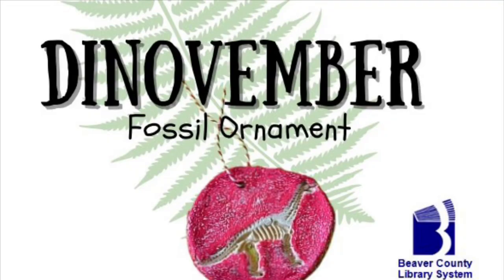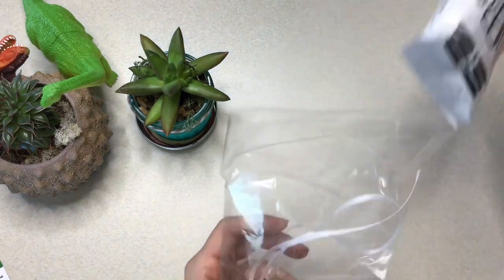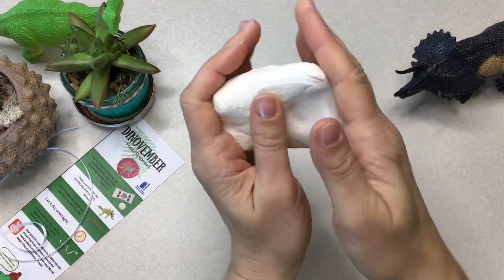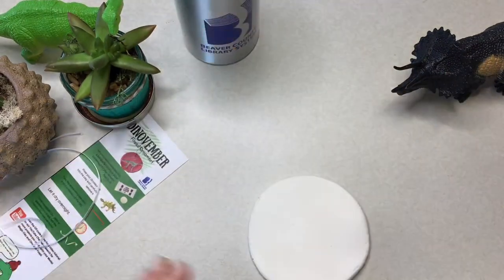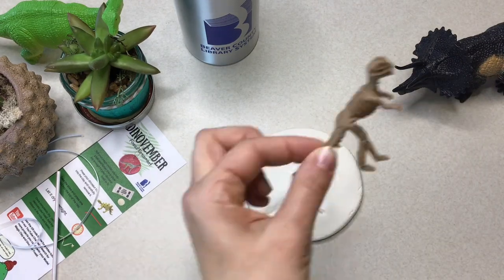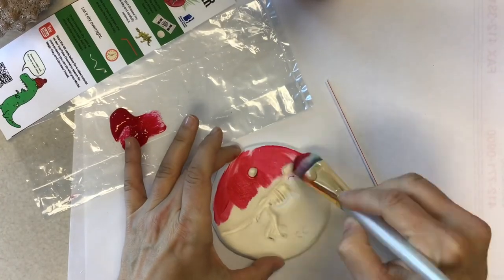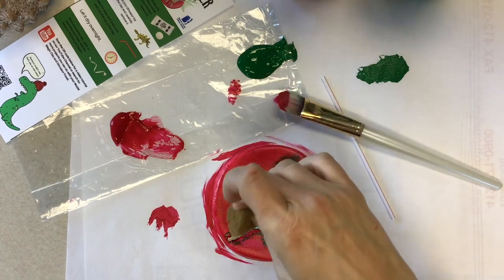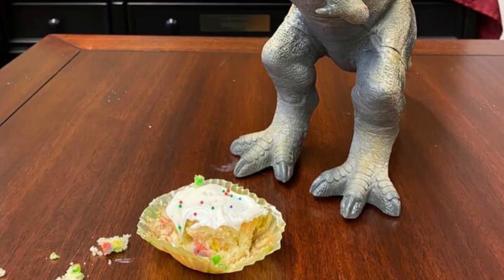🦕🦖DINOVEMBER Ornament Take-n-Make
Celebrate DINOVEMBER with The Beaver County Library System and create this Fossil Ornament Take-n-Make. Available at ALL Library System locations. While Supplies Last.

Instructions:

1) Roll your magic model clay into a ball and flatten into a circle big enough for your dinosaur fossil to fit.
2) Press your dinosaur toy into the clay and carefully remove it.
3)Take the straw and press one end into the top of the clay.
4) Let it dry overnight.
5) Once completely dry,  paint or decorate your fossil. Add the pipe cleaner in the hole and fasten.